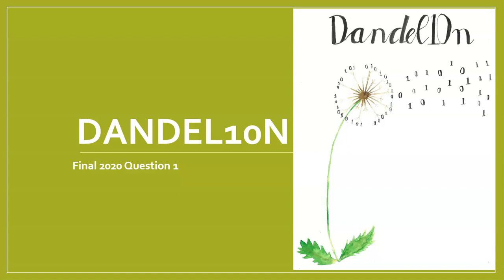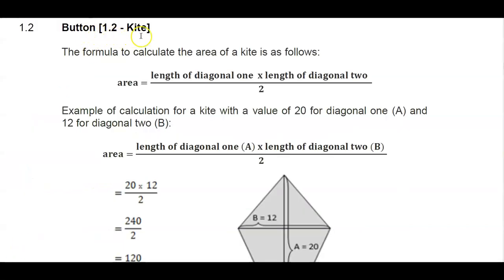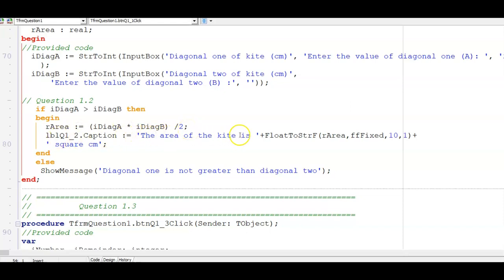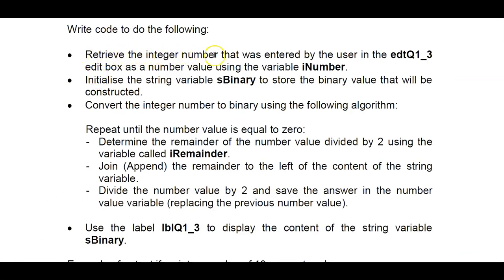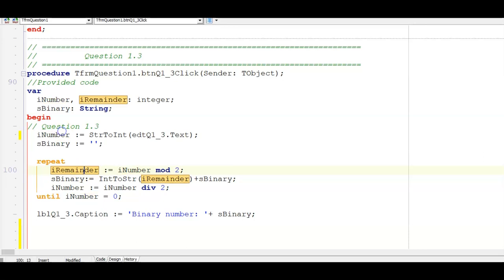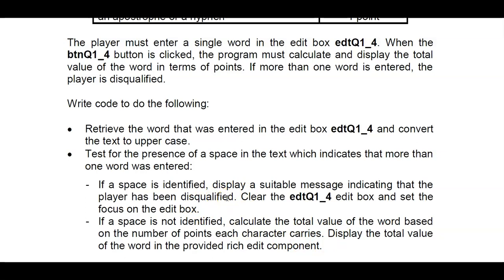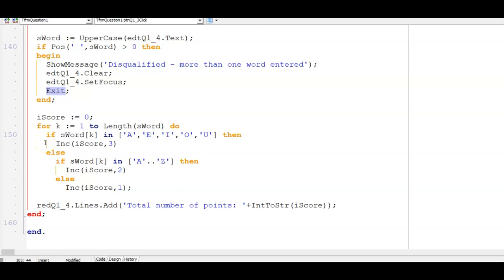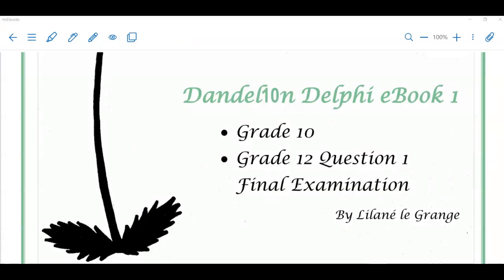Final 2020 Question 1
Grade 11 and 12 learners can use this paper to practice for midyear and final examinations.  Grade 10 learners should be able to do this paper by the end of the grade 10 year.